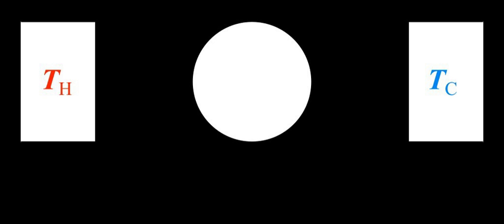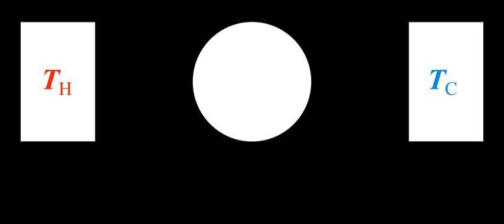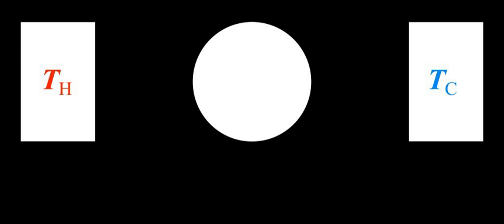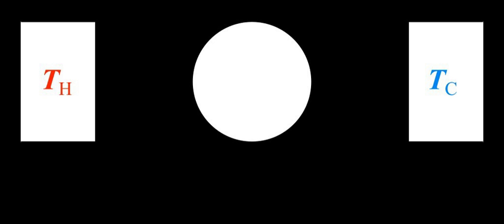Timeline of heat engine technology | Wikipedia audio article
00:00:48 1 Pre-Seventeenth century
00:02:31 2 Seventeenth century
00:03:22 3 Eighteenth century
00:05:04 4 Nineteenth century
00:08:34 5 Twentieth century
00:11:09 6 Twenty-first century
00:11:43 7 See also

- Socrates

SUMMARY
This Timeline of heat engine technology describes how heat engines have been known since antiquity but have been made into increasingly useful devices since the 17th century as a better understanding of the processes involved was gained. They continue to be developed today.
In engineering and thermodynamics, a heat engine performs the conversion of heat energy to mechanical work by exploiting the temperature gradient between a hot "source" and a cold "sink". Heat is transferred to the sink from the source, and in this process some of the heat is converted into work.
A heat pump is a heat engine run in reverse. Work is used to create a heat differential. The timeline includes devices classed as both engines and pumps, as well as identifying significant leaps in human understanding.